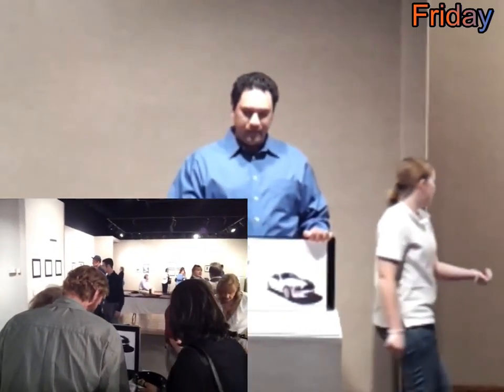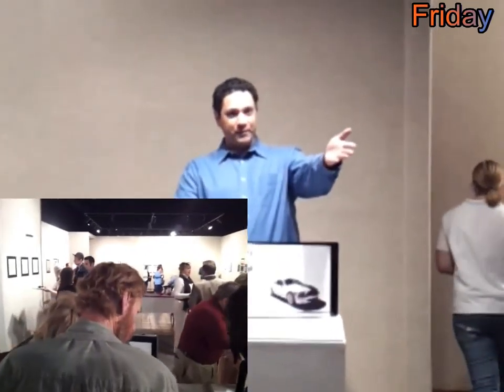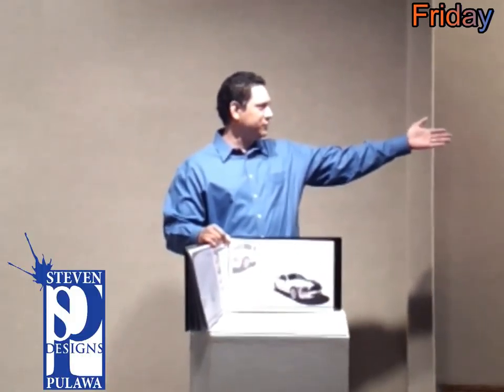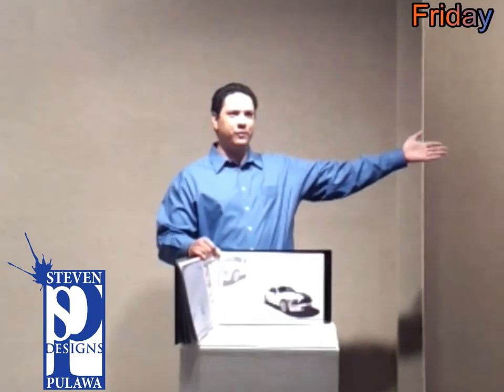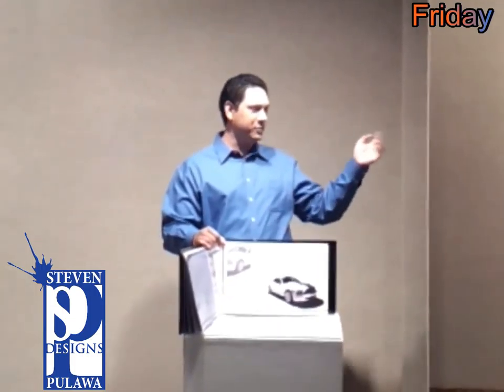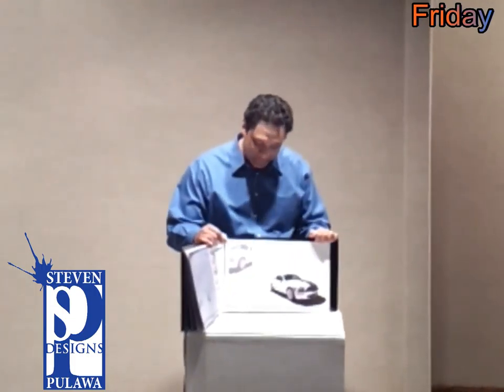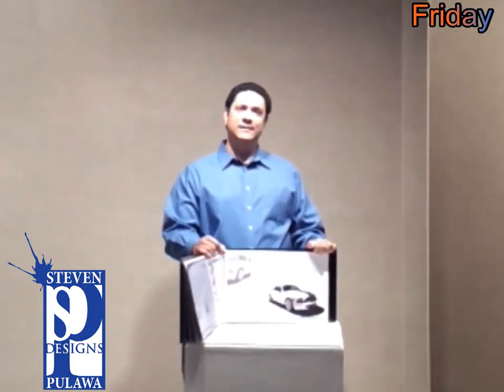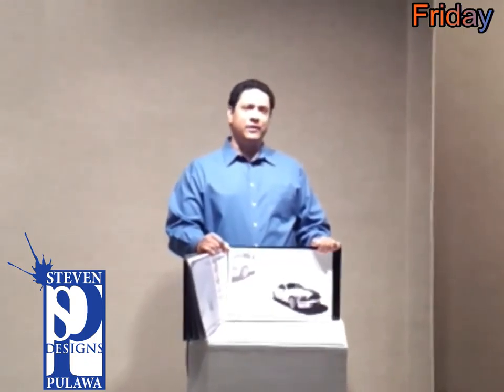Vlog: Graduating College (off into the real world)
Aloha,

It has been a few years in the making but I am finally graduating college with an Associate's Degree in Multimedia Graphic Design from Arapahoe Community College in Denver. The students of the department had a show for some of their work to be displayed and the graduates of the program showed off their portfolios for friends, family, faculty, other students and some folks working in the industry. We all also went to a portfolio review at Integer Ad agency on Saturday. This is how it went.